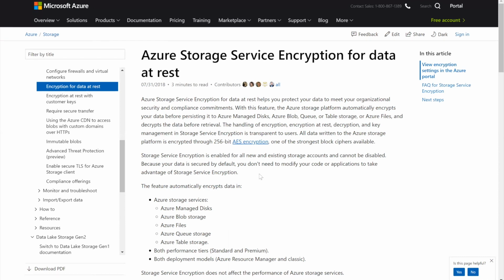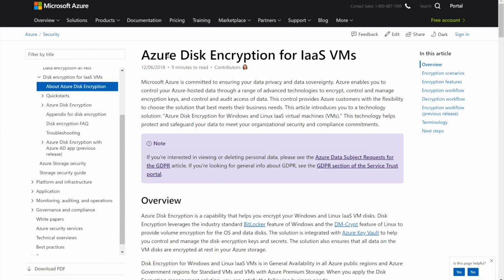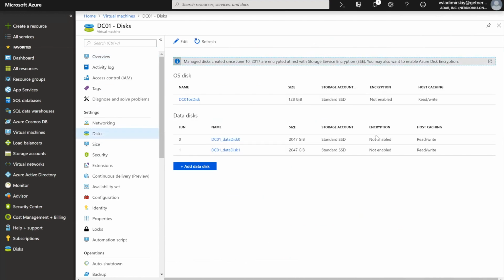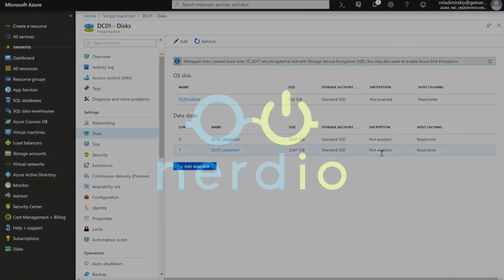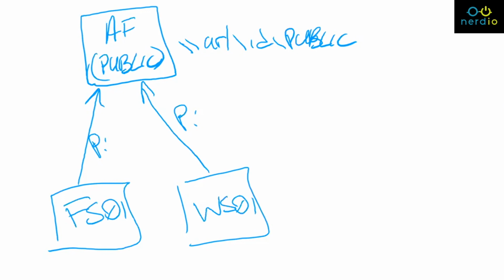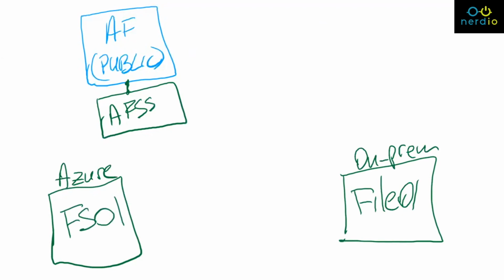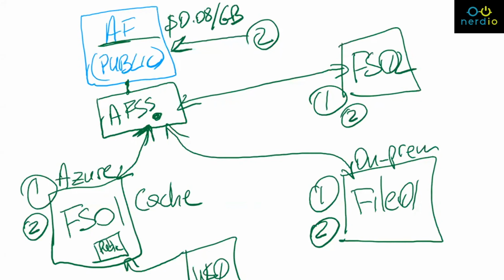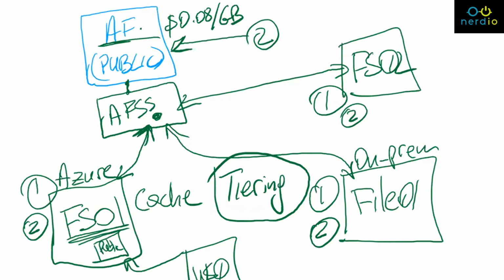Azure Files and File Sync Explained | Data Encryption Tutorial (for Beginners)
In this full tutorial for beginners, we will explain Azure storage and Azure files. We'll discuss data encryption, Bitlocker, Azure Key Vault and Azure File Sync.

Understanding these topics are important for building a successful cloud practice in Azure.

For more tutorials and guides designed specifically for MSPs, check out